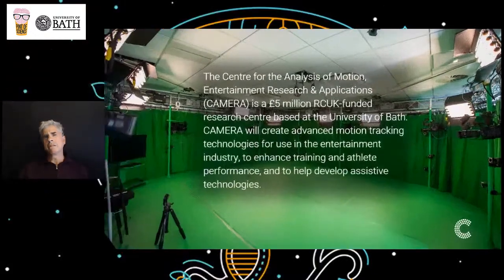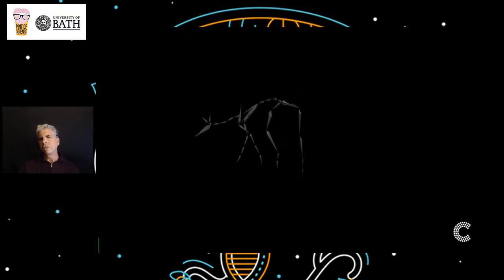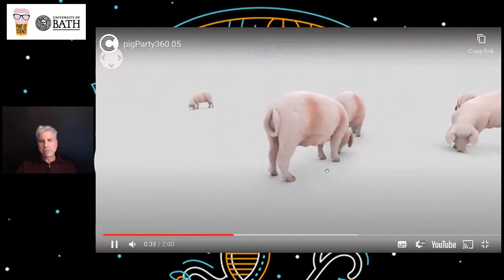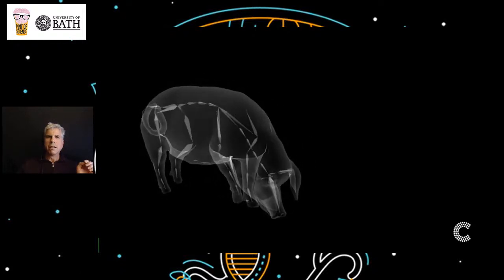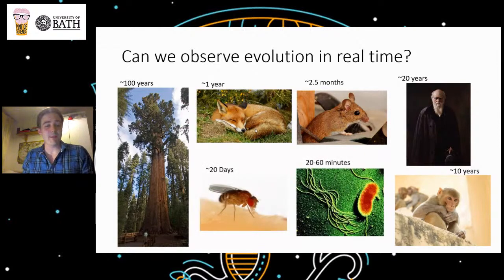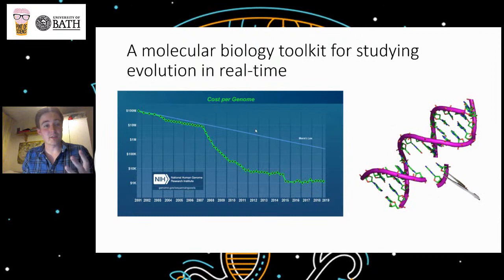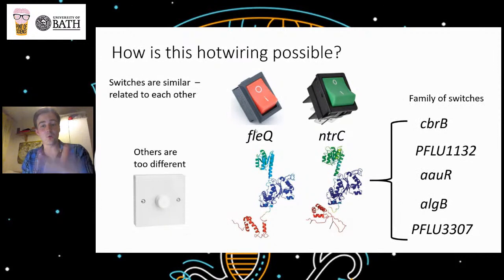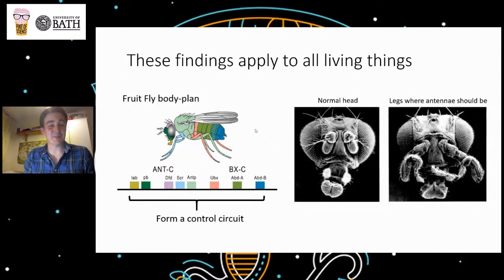Virtual Pigs and Hotwiring Genes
Virtual Pigs & Hotwiring Genes
It's live Show 3 of pint20 and tonight we're with our team in Bath (@UniofBath, @UniofBathSci) who take a look at how technology can help us understand the natural world.

Martin Parsons shows us how optical motion-capture works and the building of a pig avatar (@CAMERA_Bath)

[20:35] Matt Shepherd (@MicrobialMatts) talks about genetic engineering.

Pint of Science UK pint20 was LIVE during 7-11th Sept 2020! We talked to different researchers about their discoveries and their lives. Grab a drink and watch back.